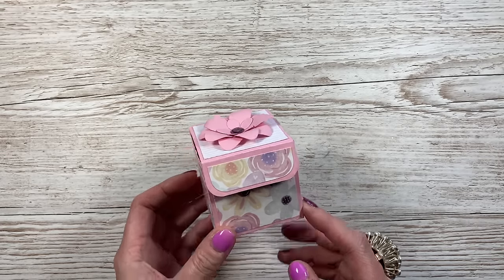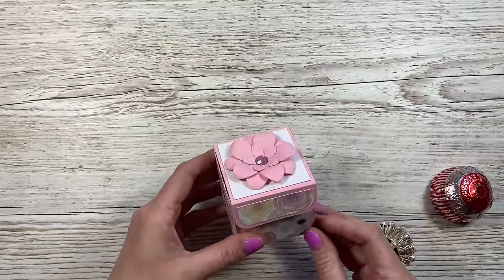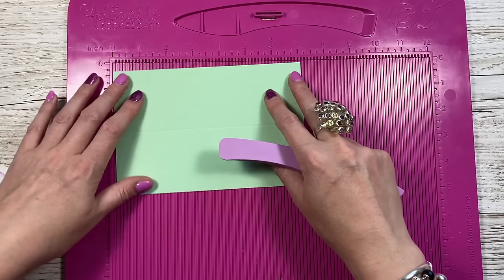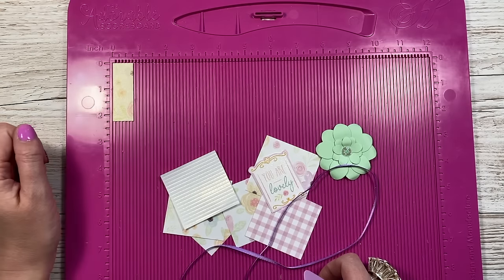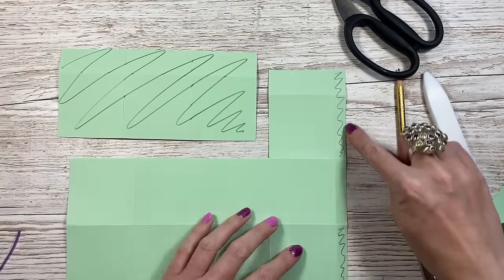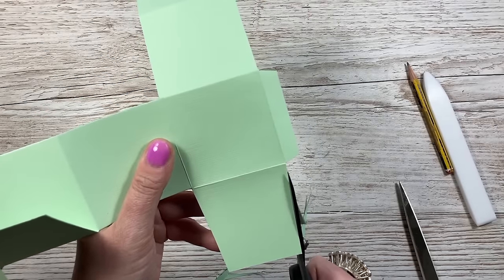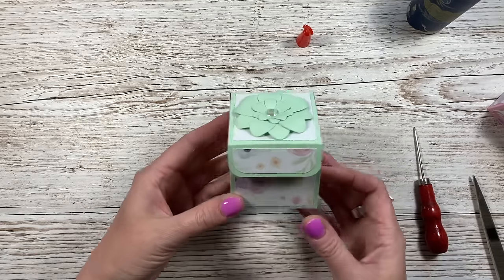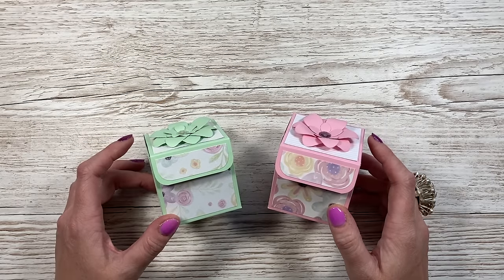Cute Mini Lift & Reveal Gift Boxes! HOWTO.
The scoreline for the reveal piece are 1 piece of 4.3/4 x 7.1/8 card, score along the 7.1/8 side at 2.3/8 & 4.3/4 & score along the 4.3/4 side at 2.3/8.

Corner Punch

My Pink & Purple Scoreboard by Hunkydory.

Sam